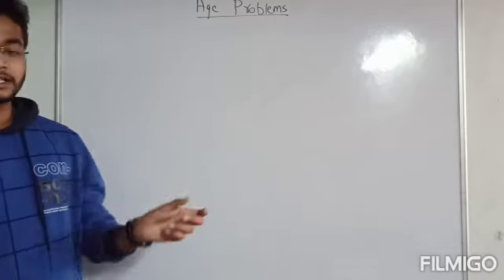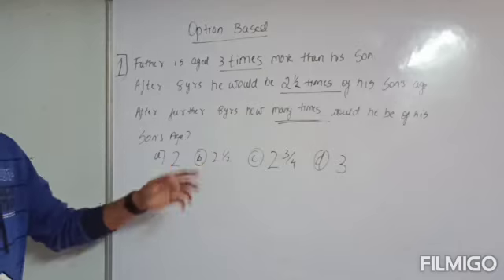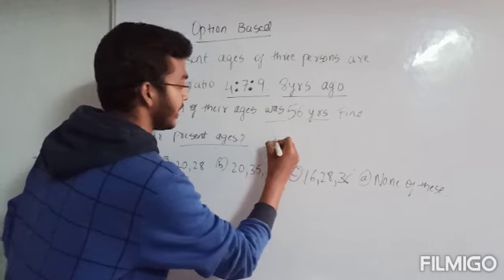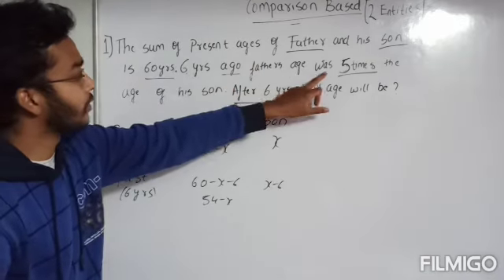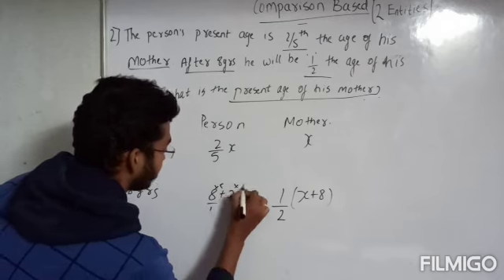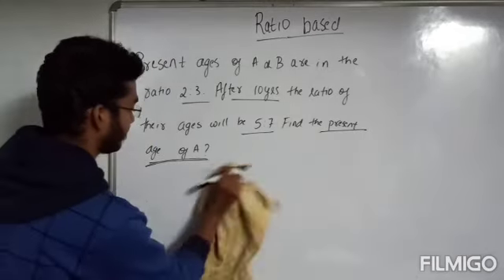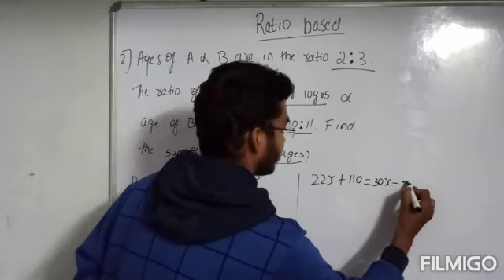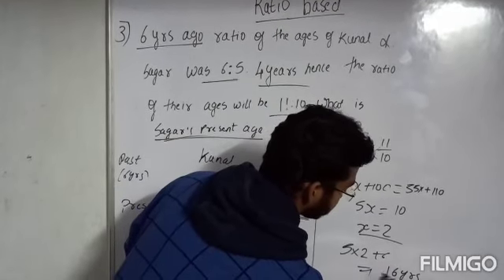Shortcut methods to solve age Problems/Quantitative/Tricks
Hey everyone,I am here with a new video to help the competitive exam aspirants and for the other quantitative aptitude exams.